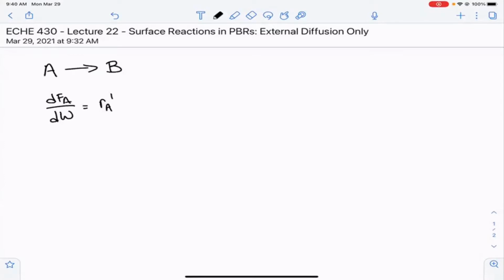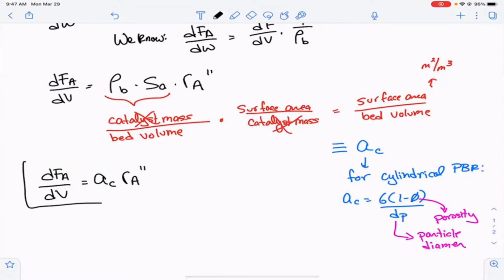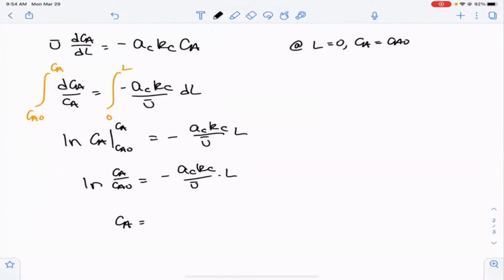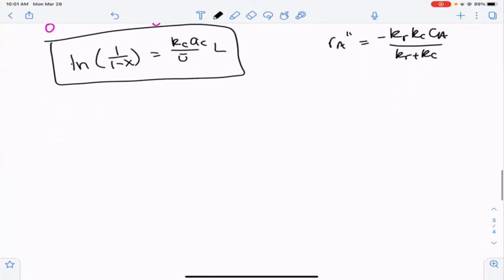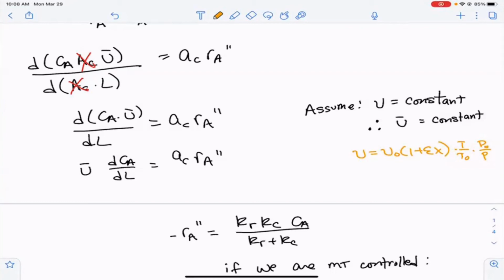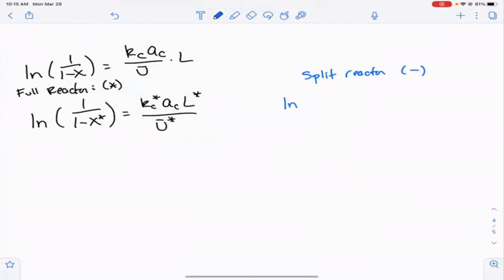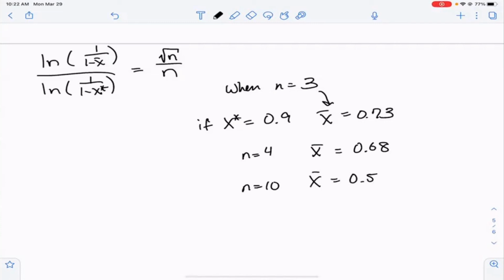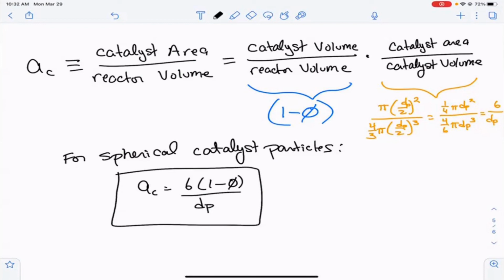ECHE 430 - Lecture 22 - Surface Reactions in PBRs: External Diffusion Only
0:00 Areal Reaction Rate
8:55 Bringing in Linear Velocity
12:40 If Mass Transport Limited
16:13 In terms of Conversion
21:45 Mixed Control
30:55 Splitting Flow to Multiple Smaller Reactors
45:07 Considerations for the Shape Factor "a(sub)c"